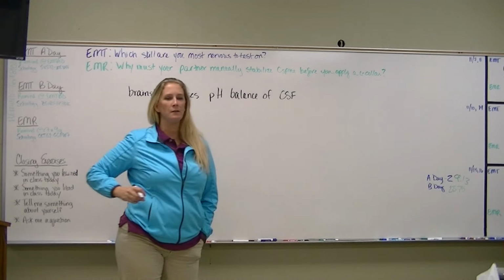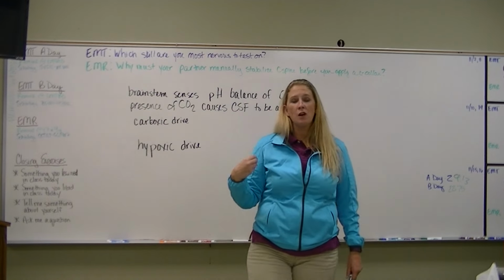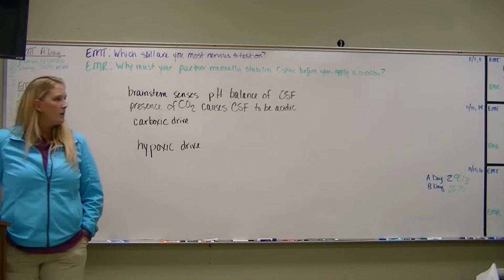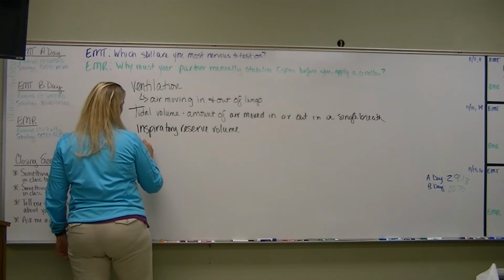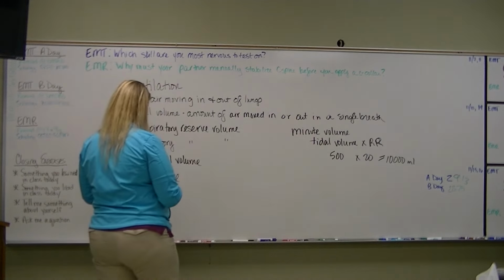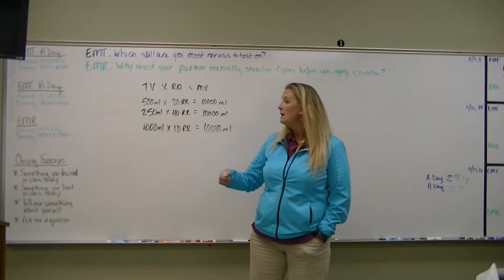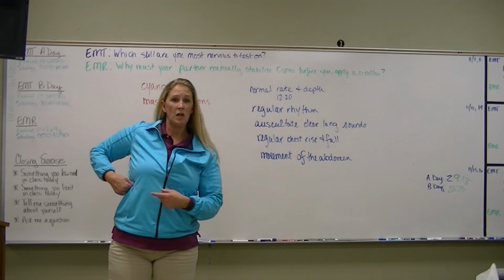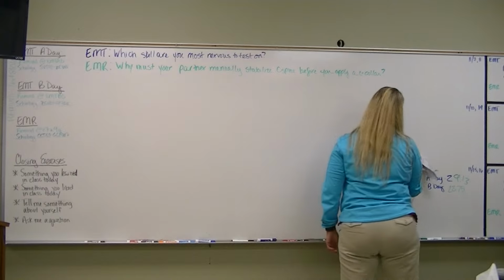06 06 Respiratory 03 20161107